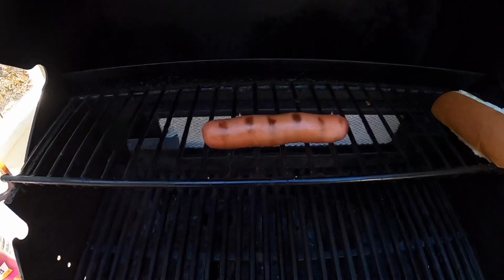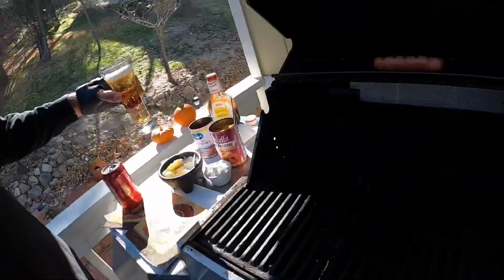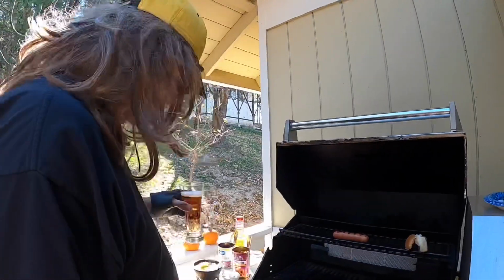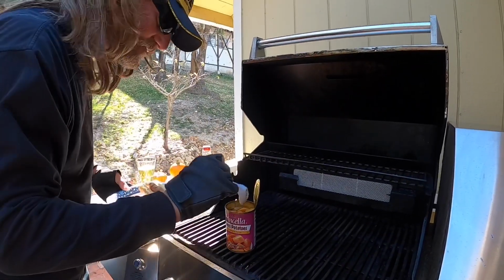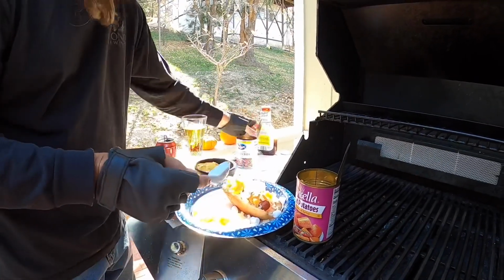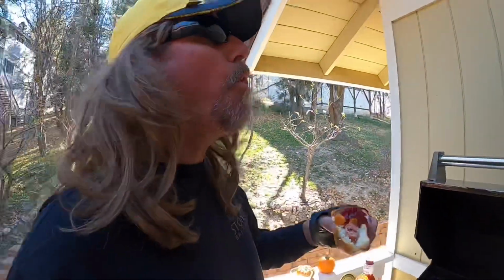Happy Thanksgiving Grill Time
HeeHawww Y’all ! Hope Everyone Has a Great Thanksgiving Day & Week.. Turkey Meat Hot Dogs Are a Great Grill Time Dinner Indeed..
Special Thanks To YT Ocean Wavez for Sum Great Music In This SCC 🤠Video..
Enjoy the Ride Safe Safe Happy Holidays !